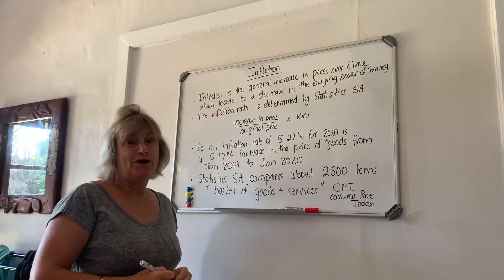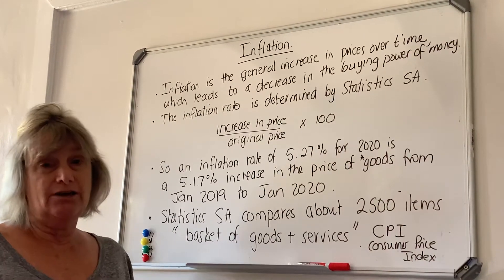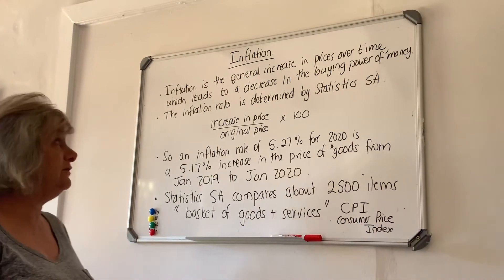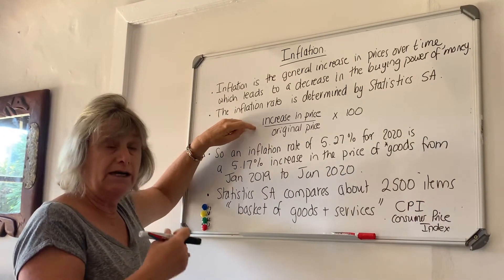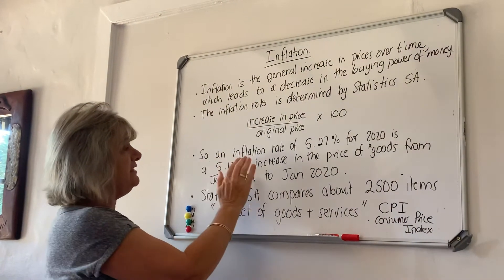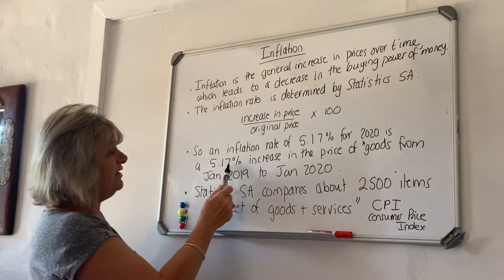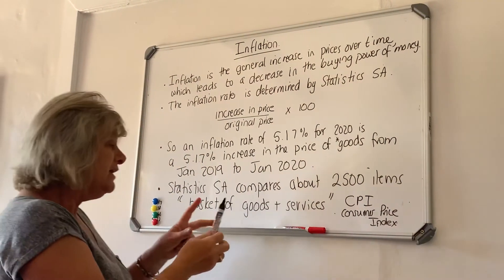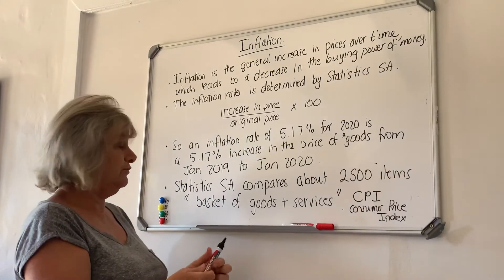Inflation for Gr 11 and 12 math lit students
Short to the point notes explaining inflation